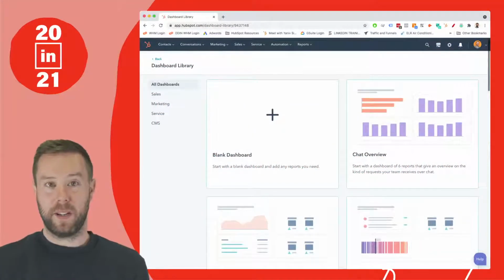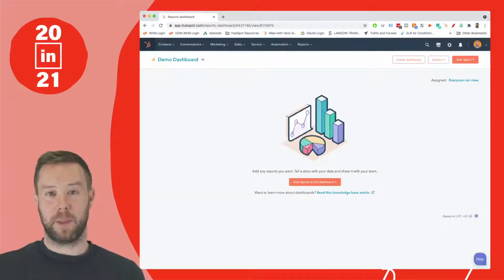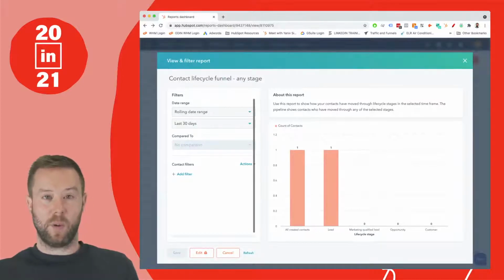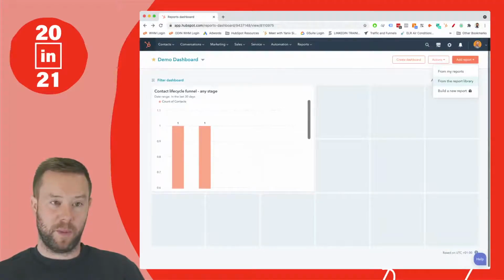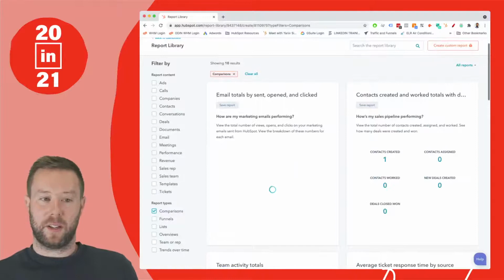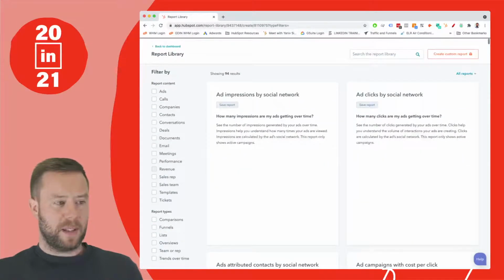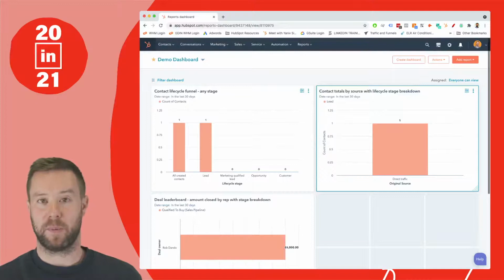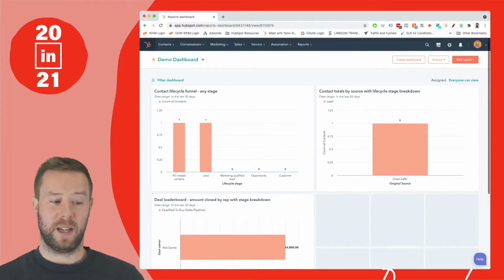How To Build A HubSpot Dashboard - What You Need To Include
Display your data beautifully by making great use of dashboards in HubSpot! In this video, Rob demonstrates how to build your very first dashboard - the perfect way for you to see exactly what's happening in your business.

In this series, our Co-Founder, Rob Dando, celebrates his 20th year in marketing by teaching you all how to use HubSpot effectively and efficiently - helping you to win more business and improve communications with customers like never before!